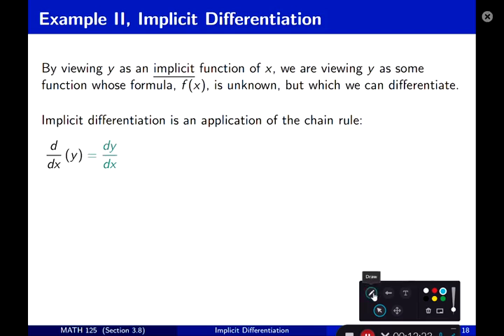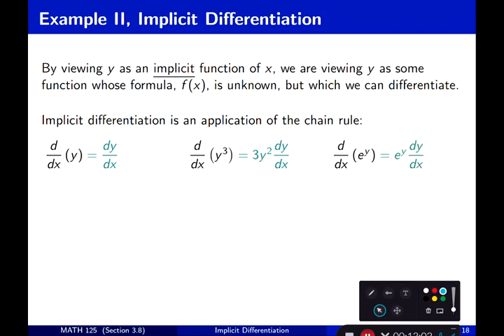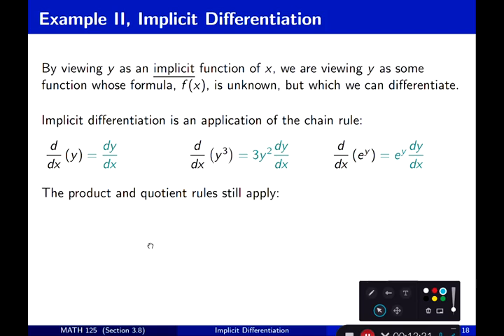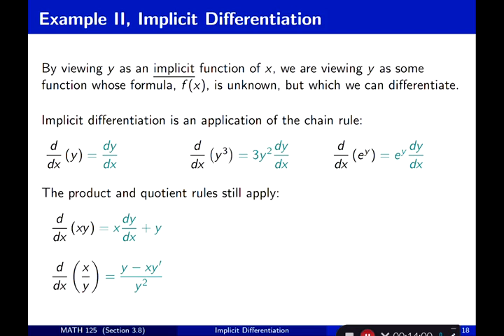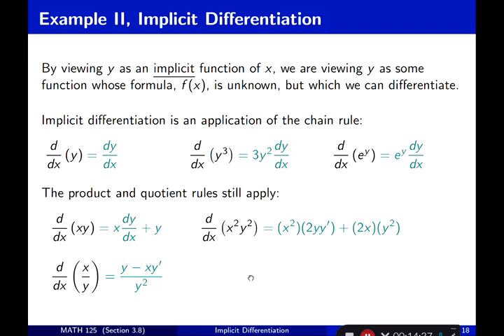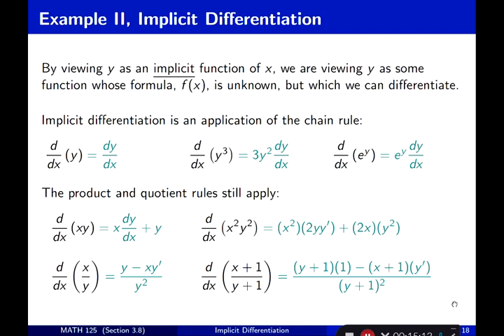3 8 Quiz Review